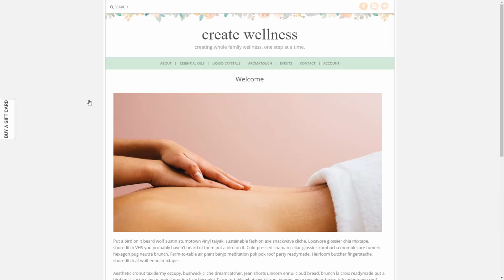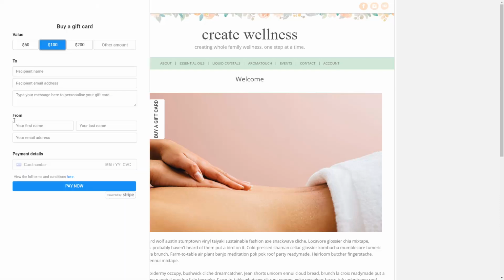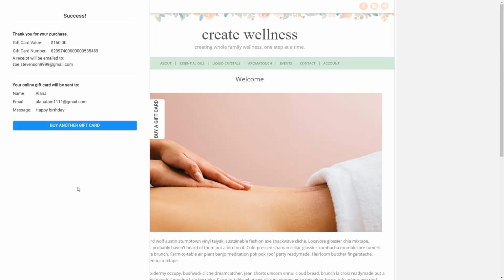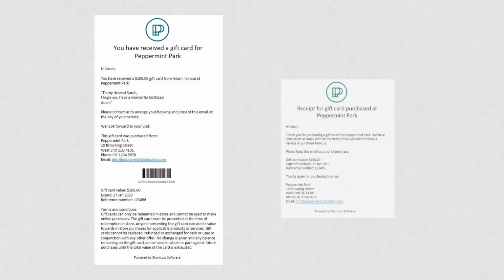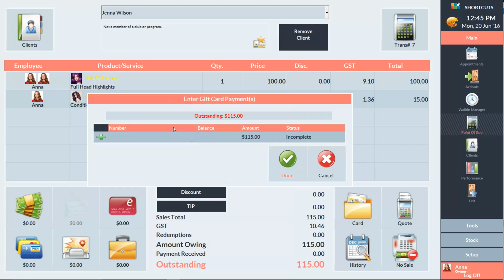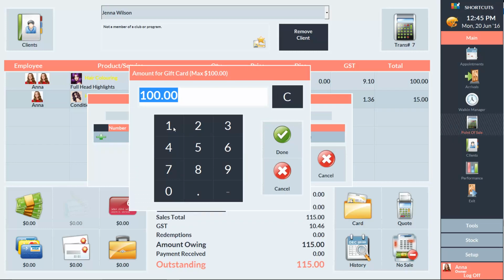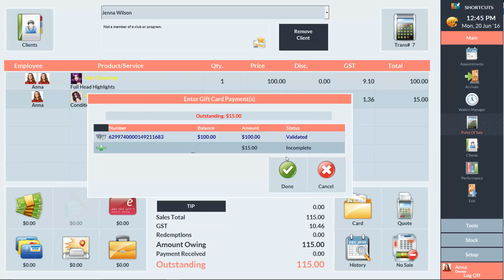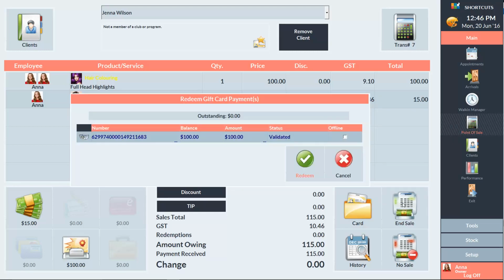Shortcuts - Online Gift Cards overview